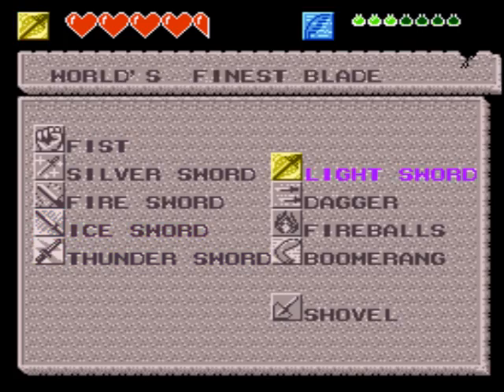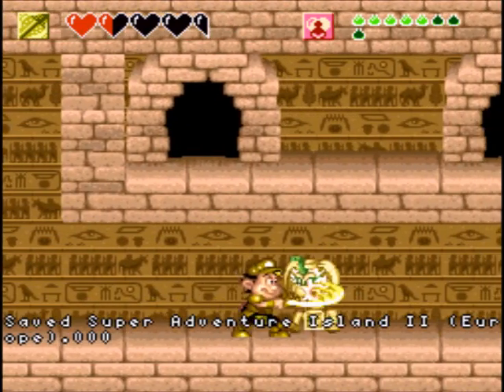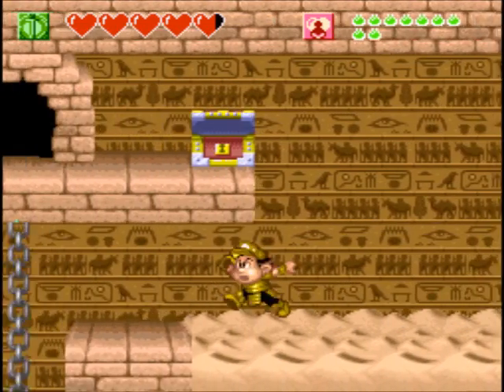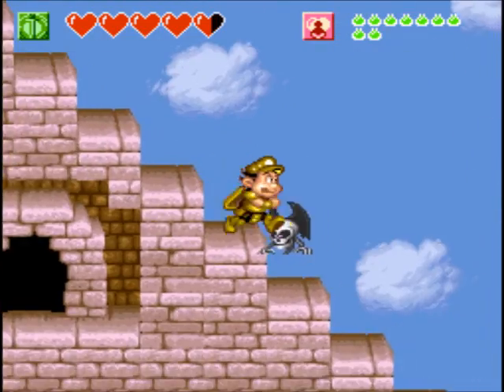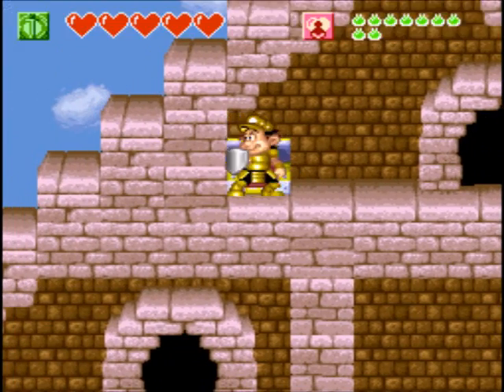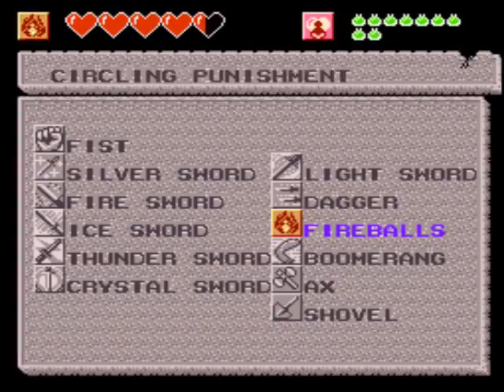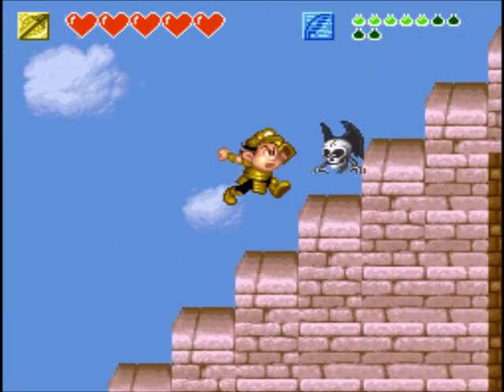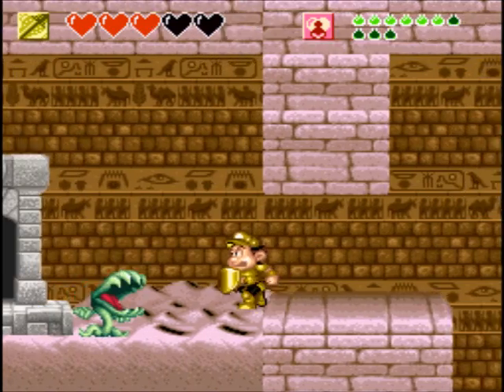Super Adventure Island 2 Part 6: Pyramid Platform Peril.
Accusing Alliterations.
Whatever.

Sala-Sala is a weird island. It's very linear in a way, and feels a big anticlimactic. This might be because the level takes you up and down sporadically, or just the lack of defining areas. Most of it is just beige brick. And more beige enemies.
Yawn.

You do get a few sweet items. No gadgets like the shovel and such, just a strong, all-purpose sword, the best non-light shield and a pretty sweet arching, Castlevania-esque weapon, the Ax.

I get the Elven Flute! This is required to get the Magic Spell that breaks the seal on Fuwa-Fuwa Island. There's one part/sphere on each island, so there's plenty to be done.
Naturally, the next episode is LOADED with collecting stuff and getting everything set up so the final dungeon is done in a single swipe. Going to free Tina and look cool doing it, yea!

The boss is a bit of work. A multiphased boss, combined with pure, undiluted hatred.
Having the Ax, Aqua Shield and Crystal Sword are GREATLY recommended for this fight. Even if you have Light Armor and Shield, having the Ax (easy enough to get) is advised.

His first phase is cute. Just run around and hit his hands with your weapon of choice. With good timing, you'll get a few good hits on.

The second is a bit... odd. The strap under him hurts quite a bit, so learn it's motions a bit and attack. Using the dagger, boomerang or ax is the best, since getting too close will greatly increase the chance of getting hit.
He's very passive this phase, so patience is a virtue.

Finally, his head remains. He'll move around and shoot stuff, which can be blocked with the Aqua shield. Just wail on him. Don't stop slashing and stun-lock until he dies. Use whatever you feel comfortable with.

Please apply likes, favourites and dislikes where appropriate.
For updates and more.
Be my friend, say hallo!